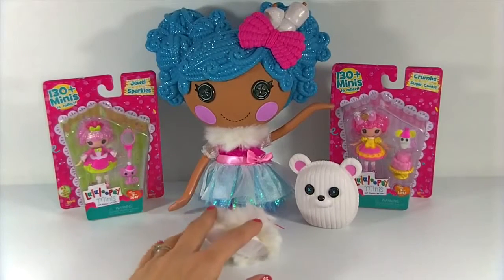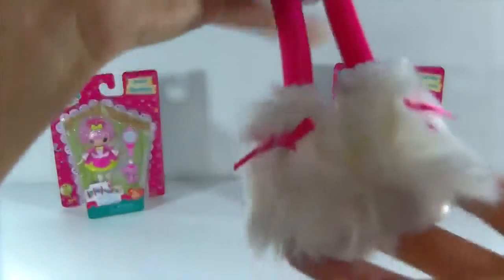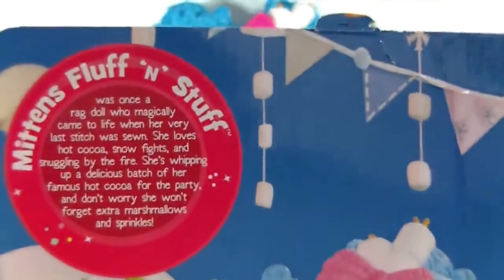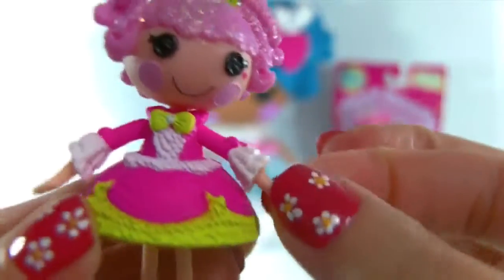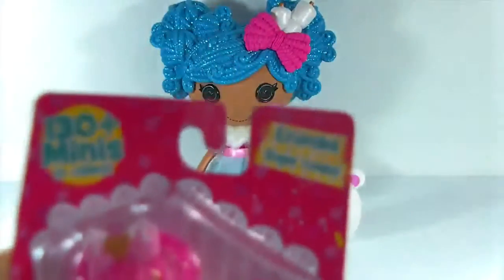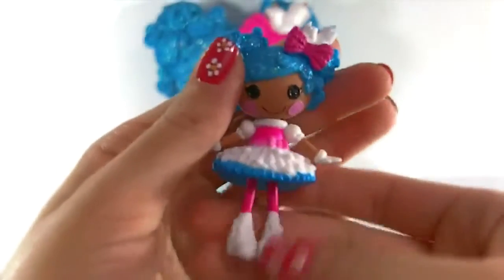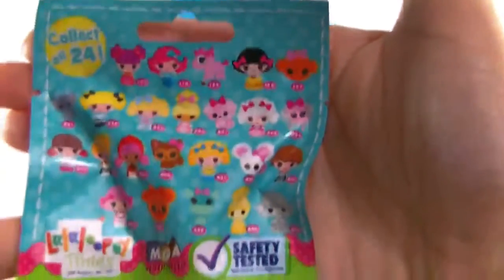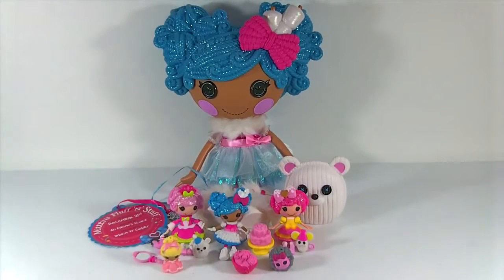Lalaloopsy Super Silly Party Mittens Fluff N Stuff, Crumbs, & Jewel Sparkles Dolls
Hey Guys! :) In this video We take a look at a few of the lalaloopsy dolls exclusive for the super silly party collection. This includes limited edition Mittens, my fave!

Join us for Lalaloopsys 5 Year Anniversary Super Silly Party! MGA Entertainment sent us some exclusive limited edition packages to open up on camera and .

Today Im opening and reviewing the Lalaloopsy Mini doll Party Series. The four mini dolls in this series are: Mittens Fluff N Stuff Peanuts Big Top Jewel .

The holidays and wintertime are coming, and we visited Build-A-Bear Workshop to check out their two BRAND NEW Lalaloopsy SuperSillyParty characters, .